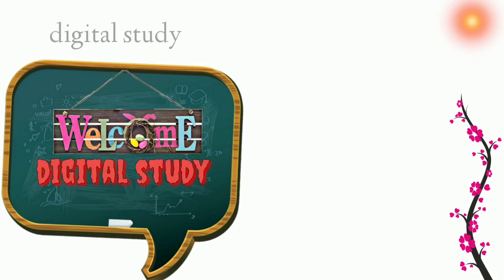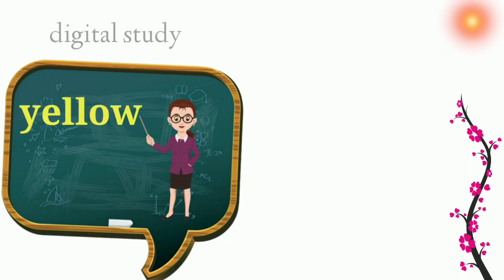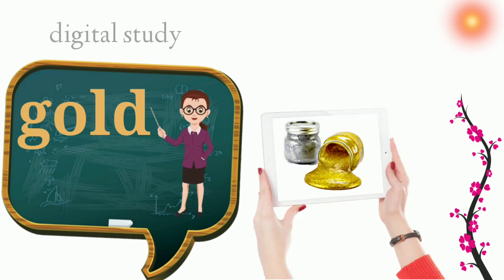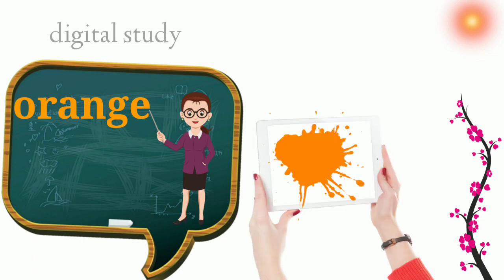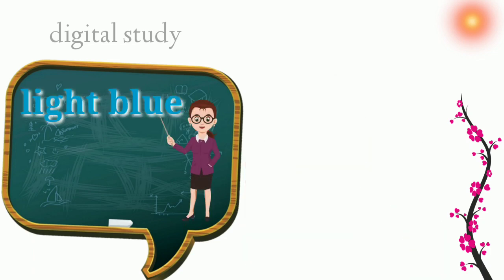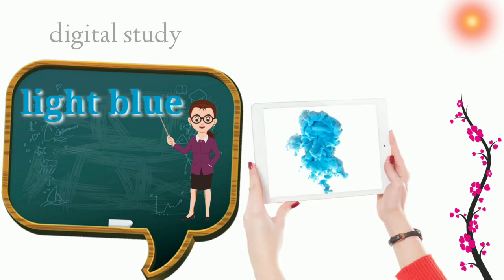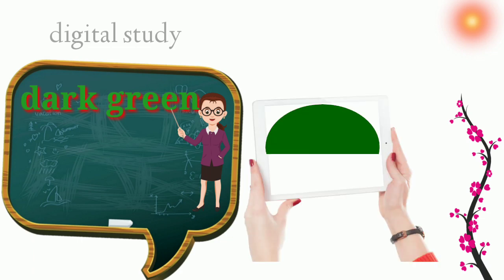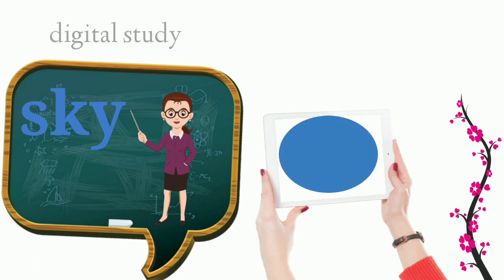ইংরেজি সমস্ত রং এর নাম ছবিসহ।